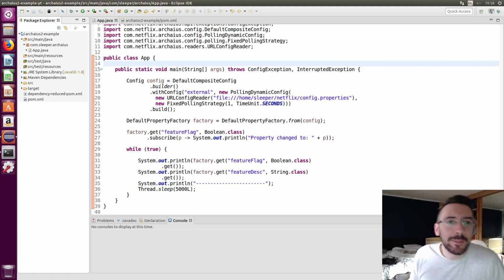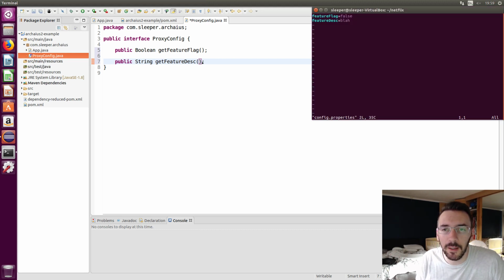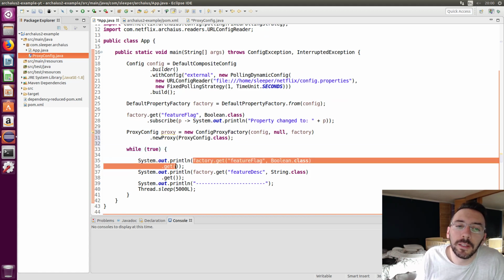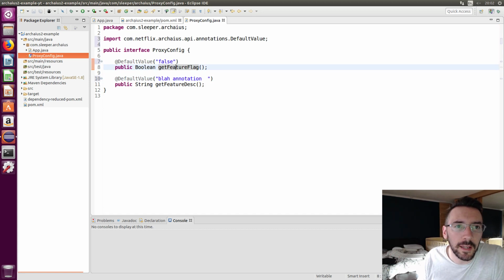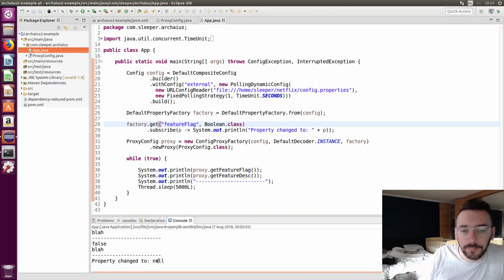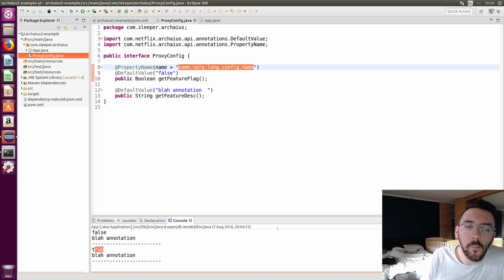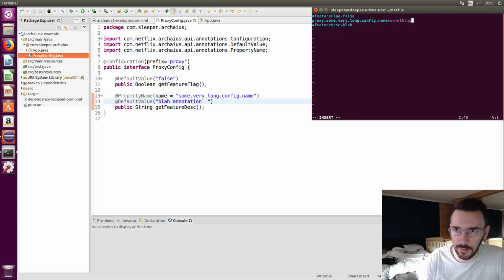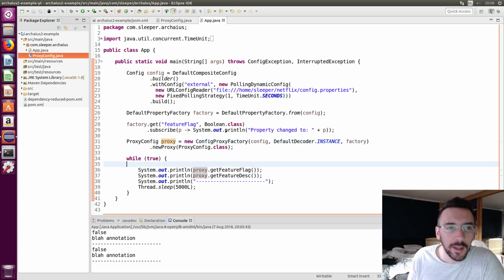archaius2 - ConfigProxyFactory - Netflix OSS [part 3]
Using the ConfigProxyFactory to create an implementation of a config interface.